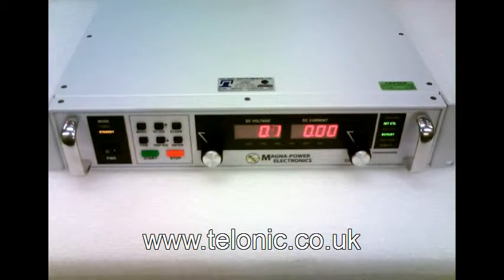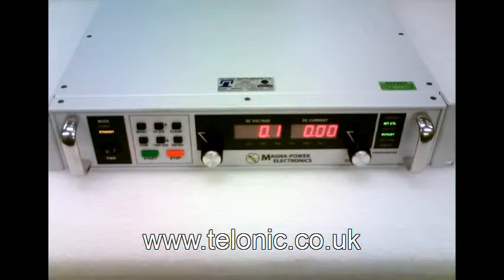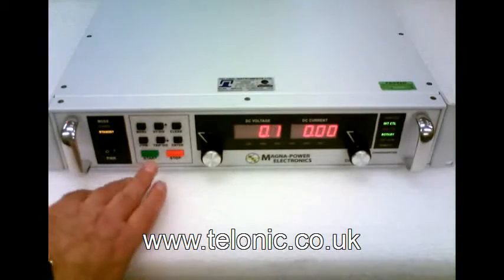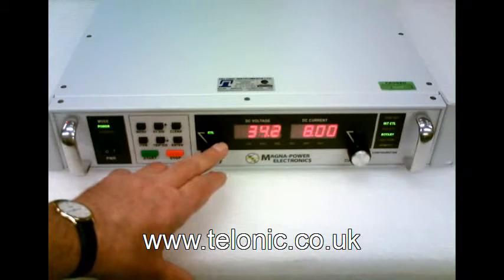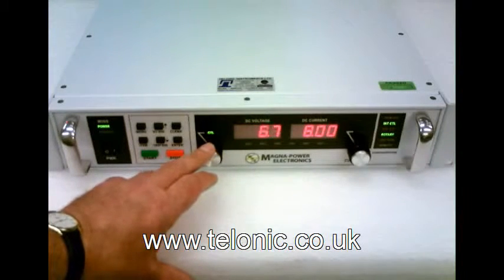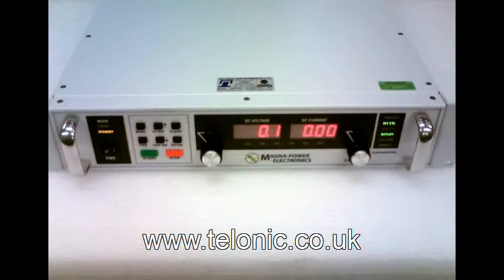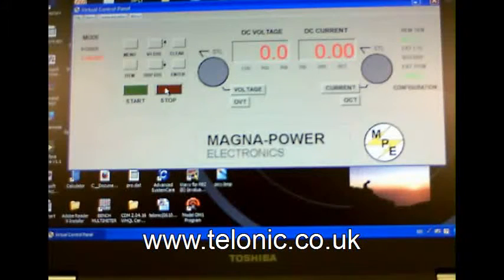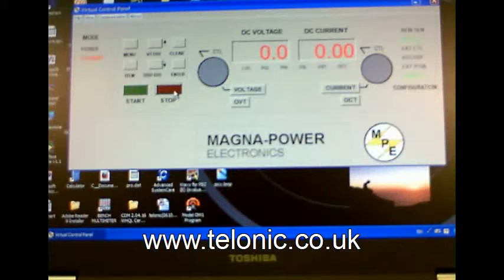Programmable DC Power Supply Magna-Power XR Series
Magna-Power XR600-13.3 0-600 volts 0-13.3 amps 8kW Programmable DC Power Supply  Under RS232 control using Magna-Power software.  Magna-Power offer a full range of DC power supplies from 0-4000 volts, 0-24,000 amps 2-600+kW.